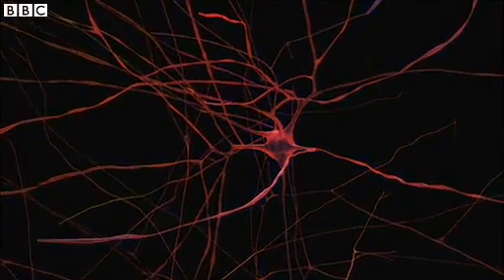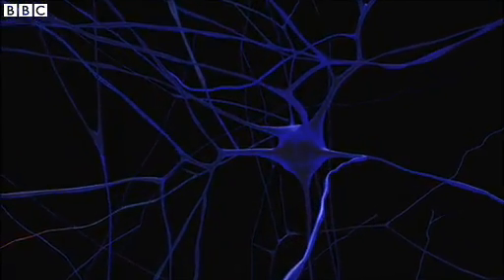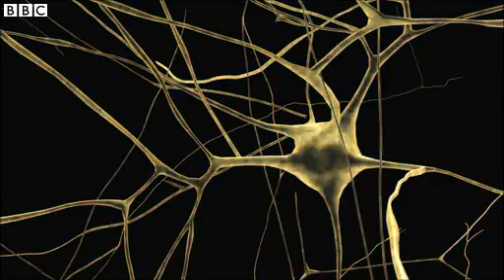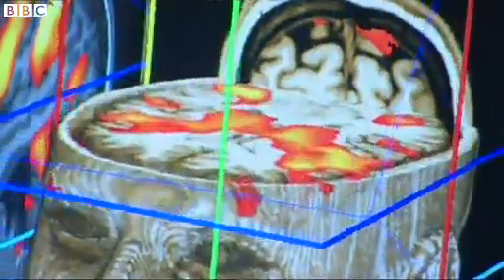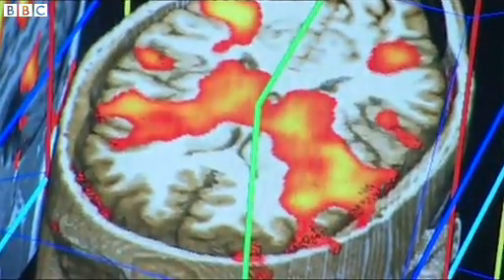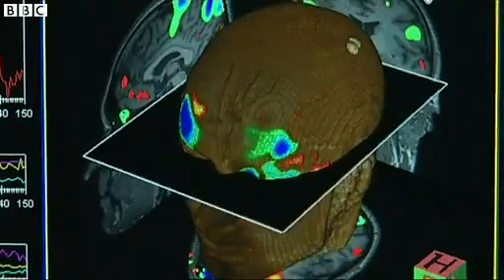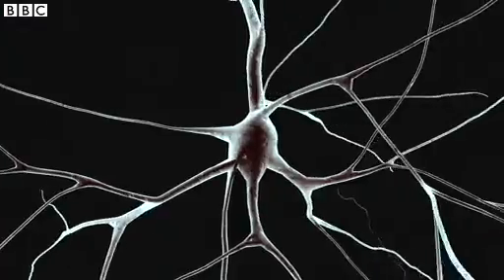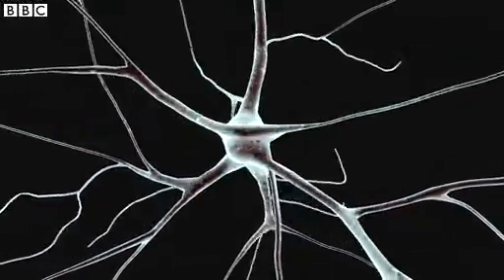Billion pound project to simulate the brain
The Human Brain Project is a ten year, billion pound project which aims to simulate the human brain in a supercomputer.

It is bringing together scientists from 135 institutions, mostly across Europe and is headed by Prof Henry Markram from EPFL (Ecole Polytechnique Fédérale de Lausanne), in Switzerland.